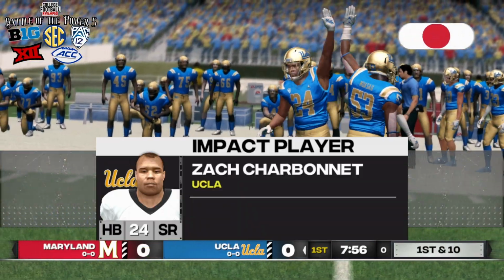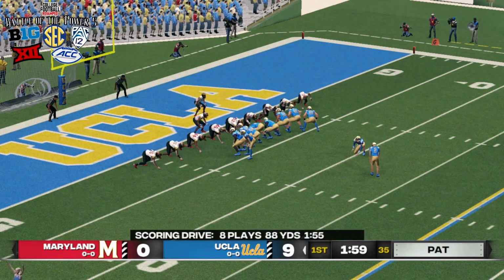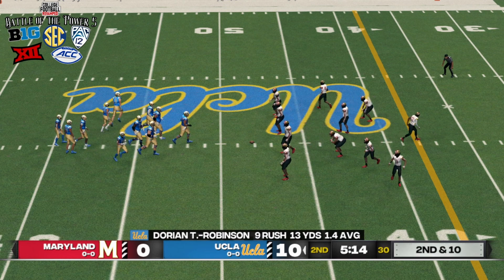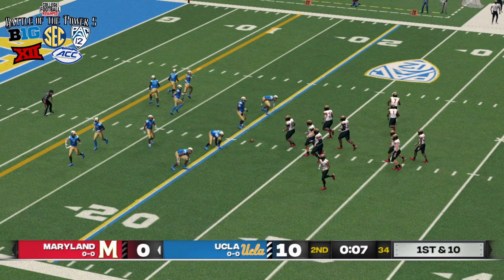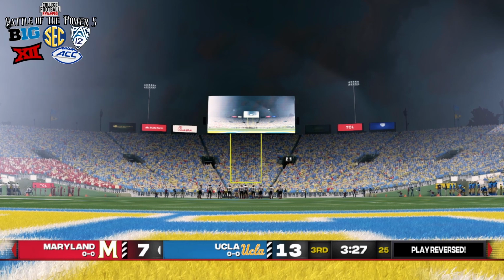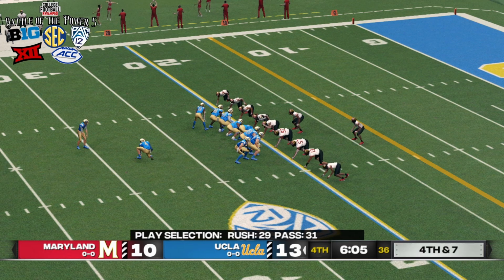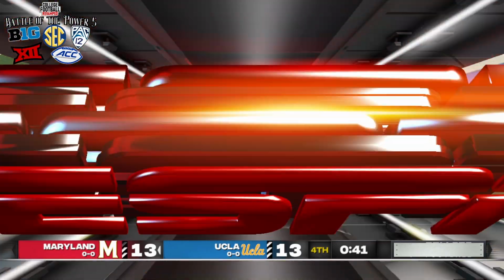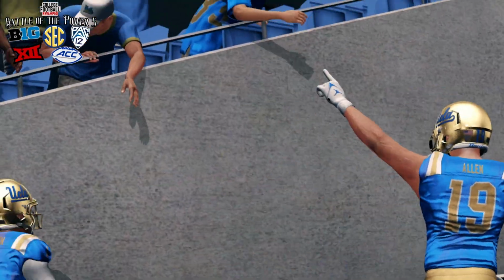Maryland @ UCLA Big10 V Pac12 round 2 Battle of the power 5 tournament simulation🏈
for all my latest tutorials.

Each of the power five conferences will match up with random pairings, each play each other's conference once. The conference with the most head to head wins overall will be crowned conference champion of the power 5.
If you have any ideas for a future simulation tournament or dynasty you would like me to run on the channel comment down below and I'll take a look at it I look forward to seeing all of your ideas

Hit that sub if you're new

Spotify playlist I play in my live streams and videos.
StreamBeats & 100 Thieves Hype Tracks

Thanks to Harris Heller, Alpha Gaming, StreamBeats